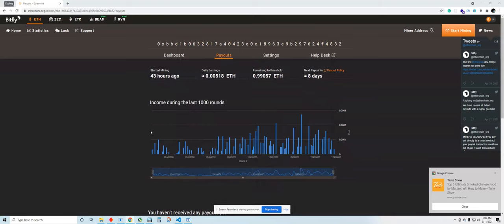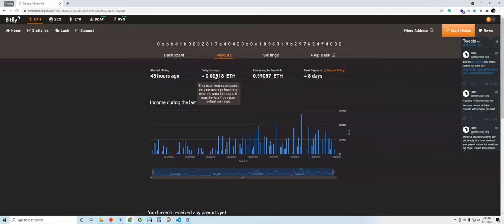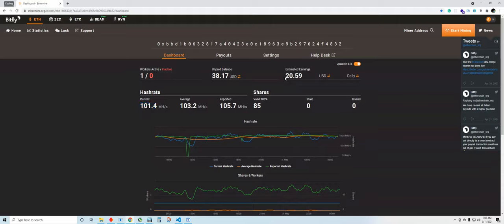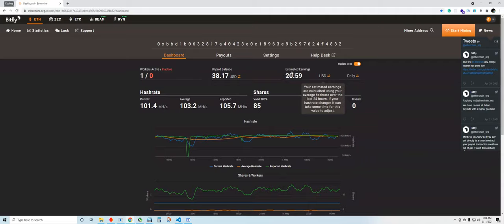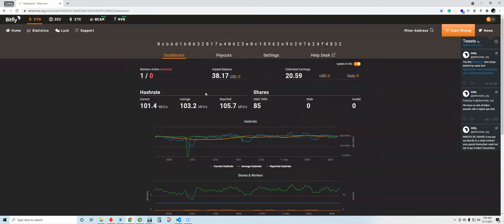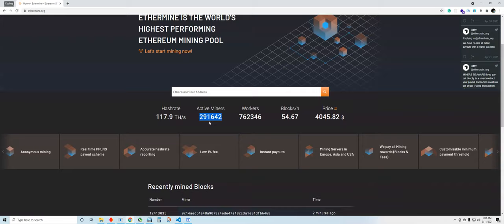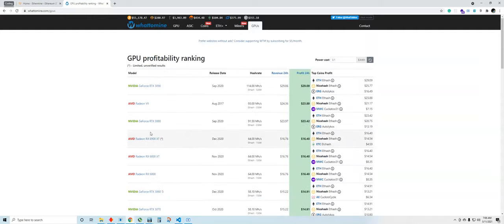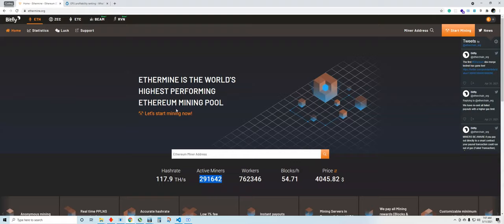43 Hours Later Mining Ethereum